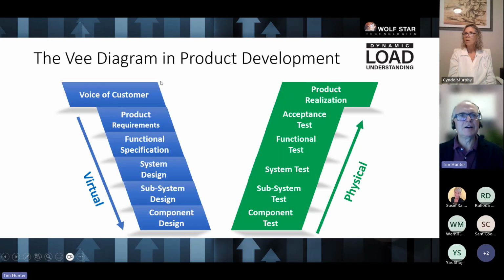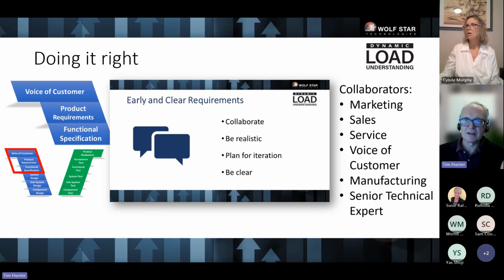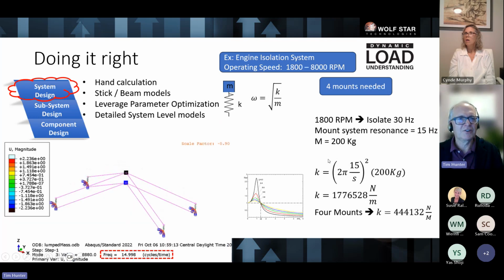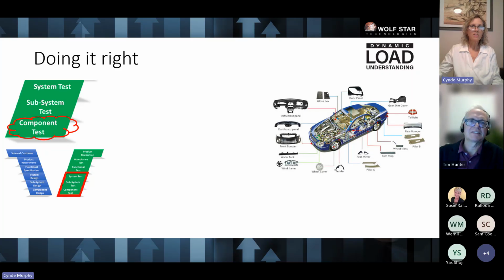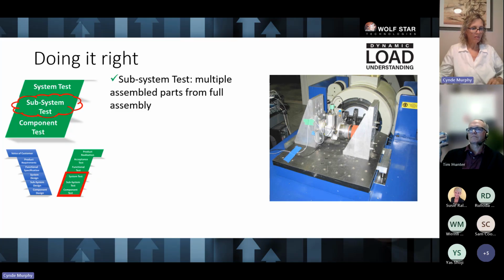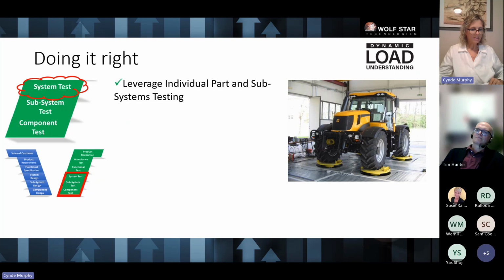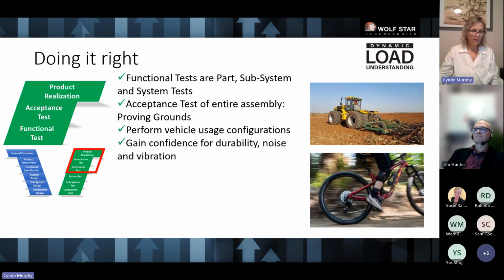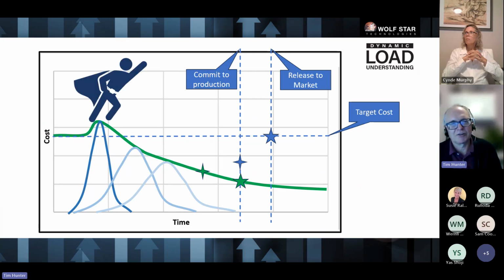The Winning Formula Harnessing Simulation and Test for Product Development Success 20231011 060247